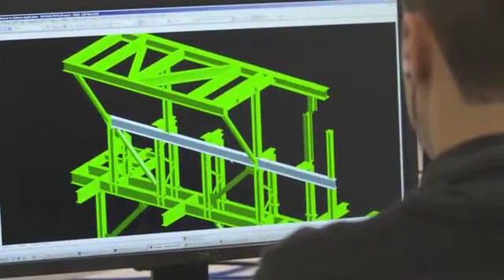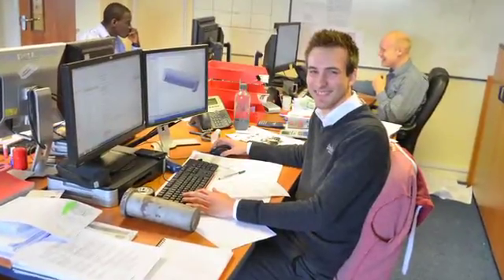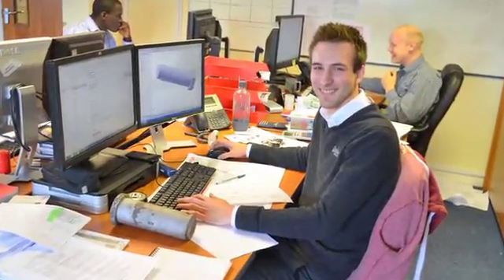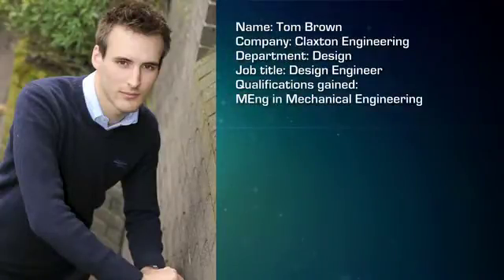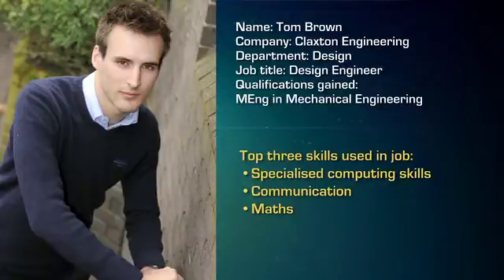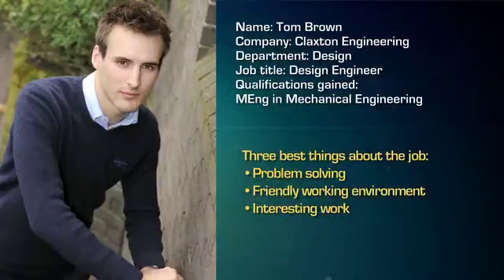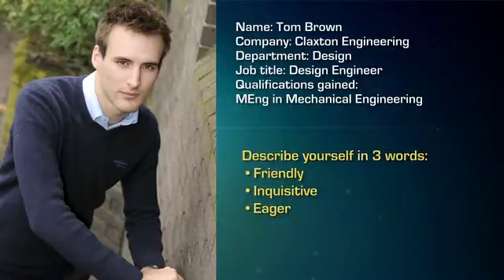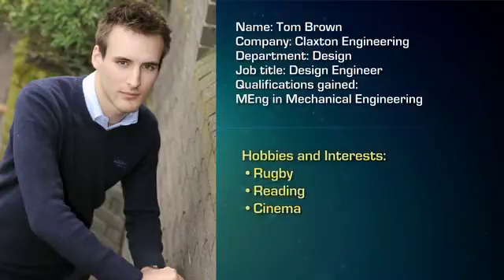How to become a Design Engineer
Design and development engineers make on average £20.32/hr. Learn about the career here!